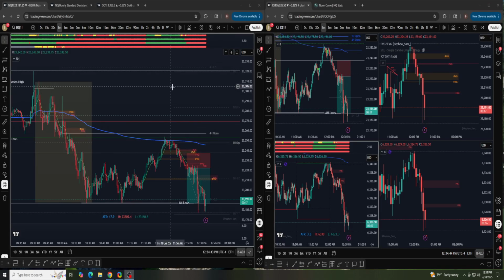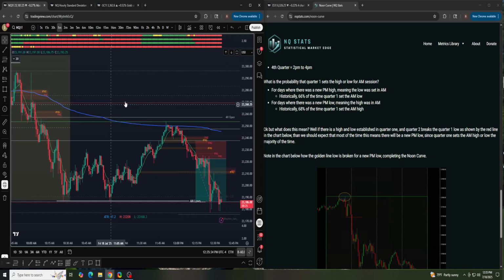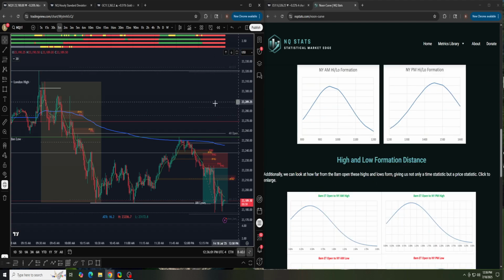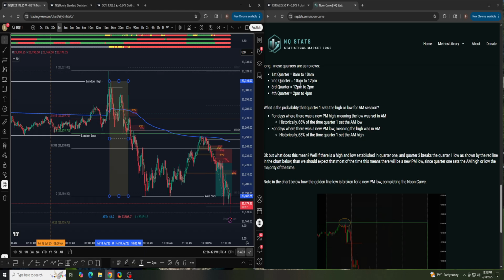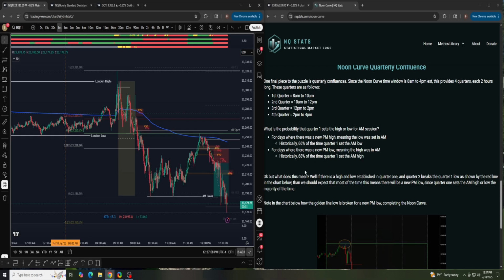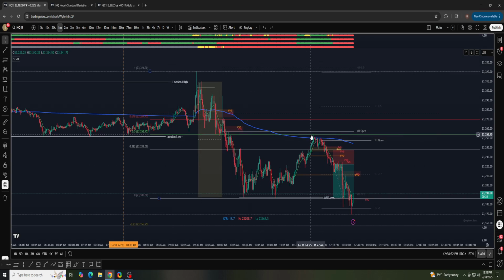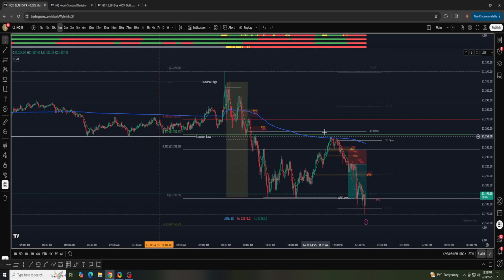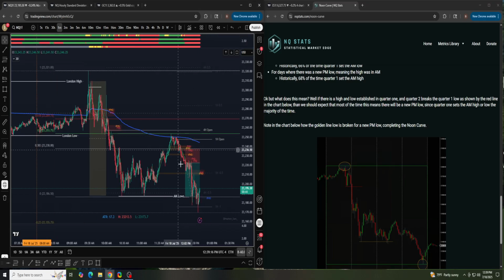Using the DOTS Bias Indicator with @NQStats "Noon Curve" -- Trade Example 7/18/25